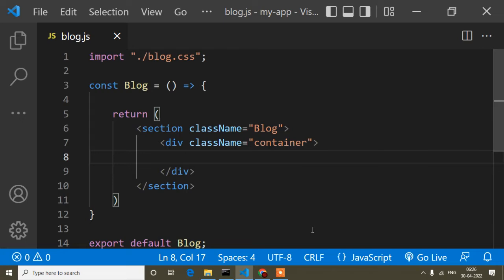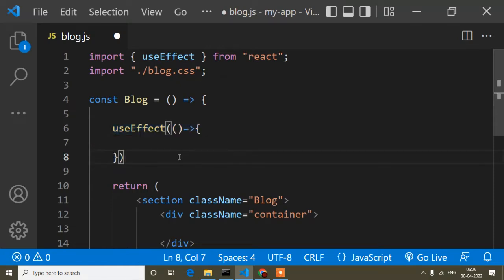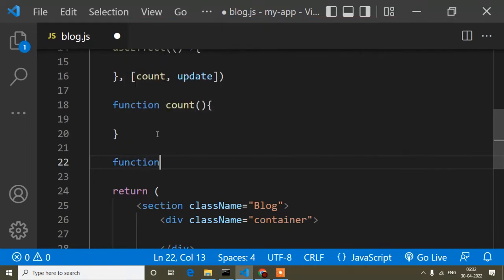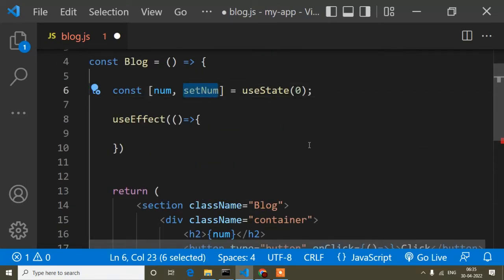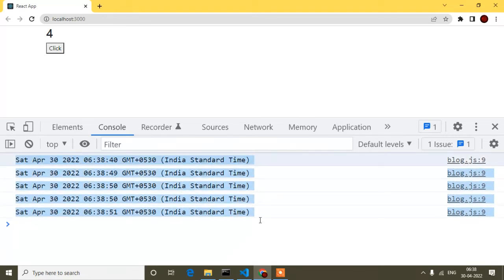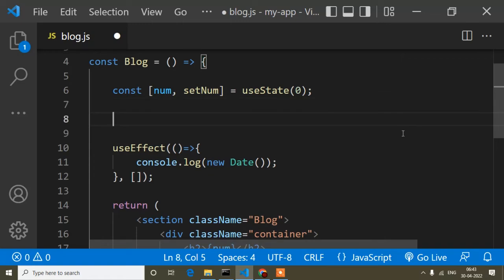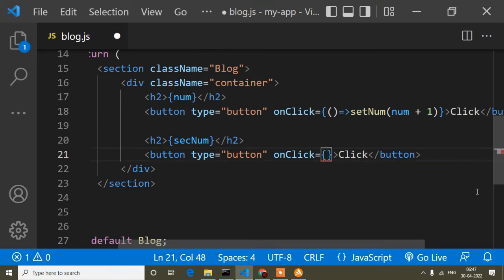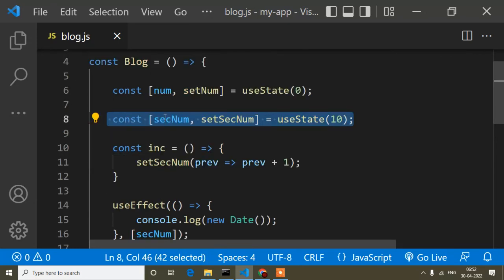useEffect Lifecycle Hook In react || React Js